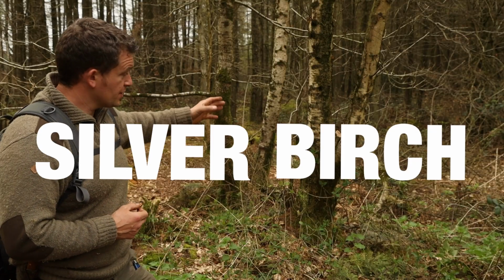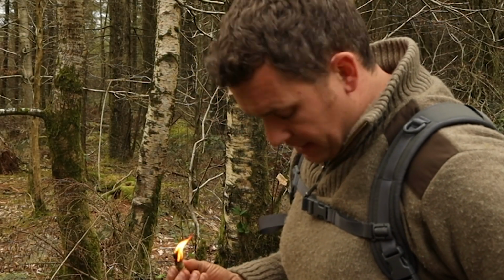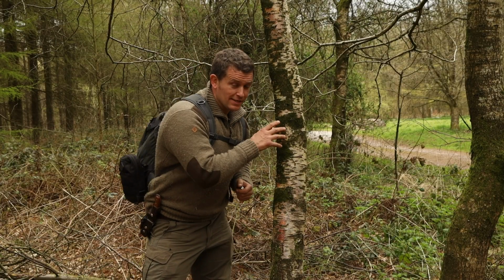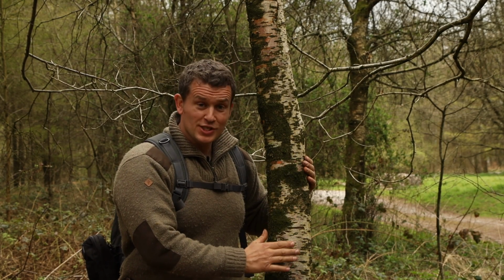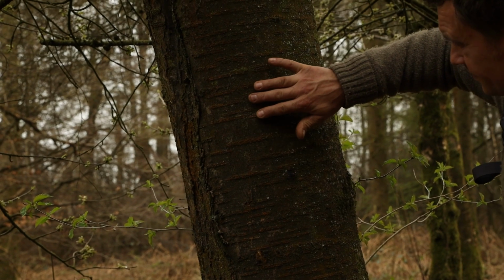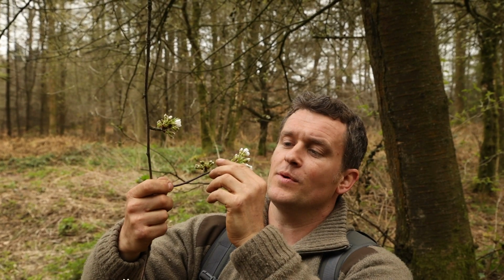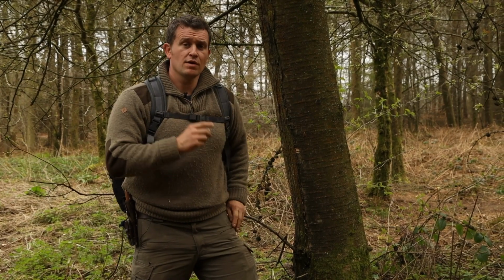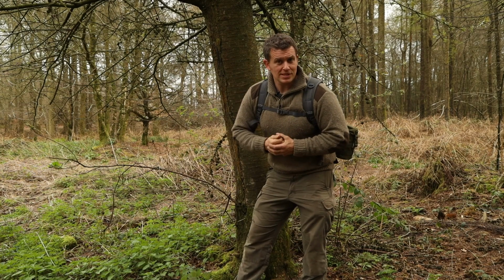[4K] FATWOOD ALTERNATIVES - where to look and what to look for!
Fatwood Firestarter- Can't find one?  Here I show you some easy to find alternatives to Fatwood.

If you are interested in any of the products I'm wearing or using:
Military trousers
Hiking boots
Baco laplander saw
Mora knife